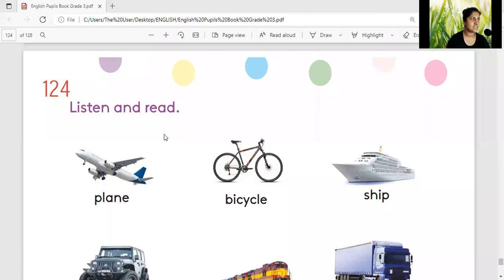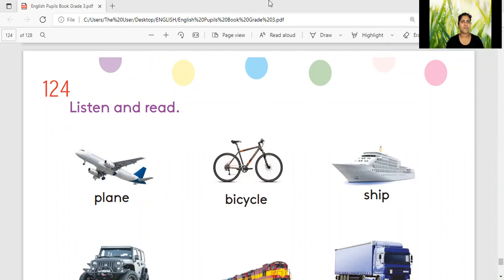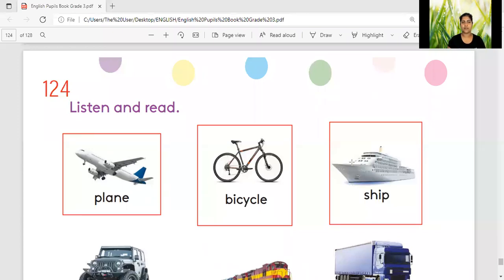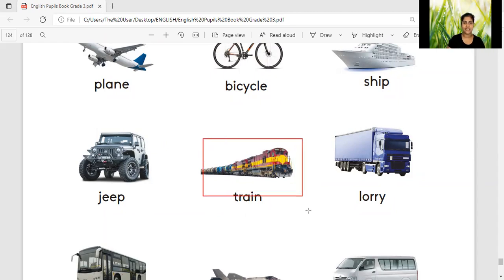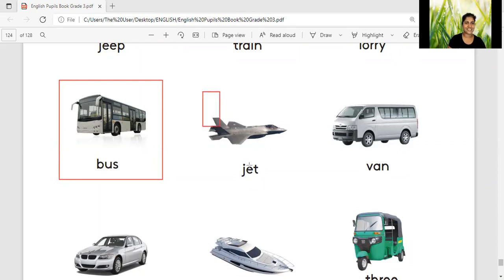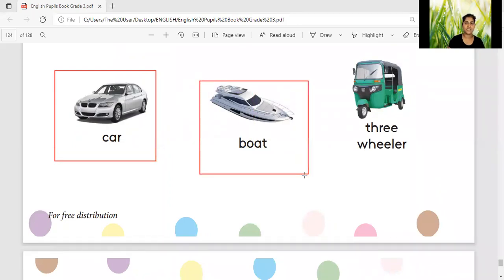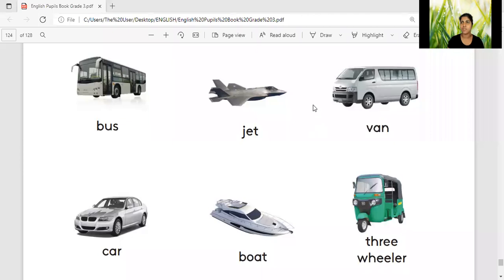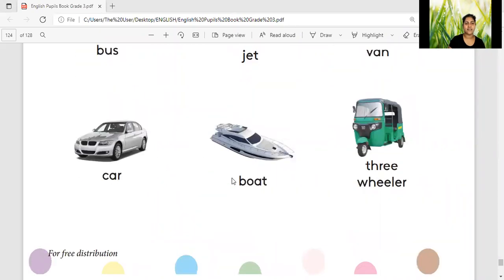grade 3 vehicles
this video helps to build up vocabulary for all beginners